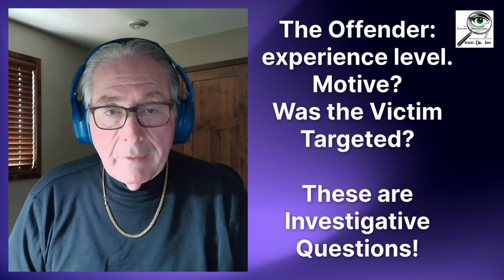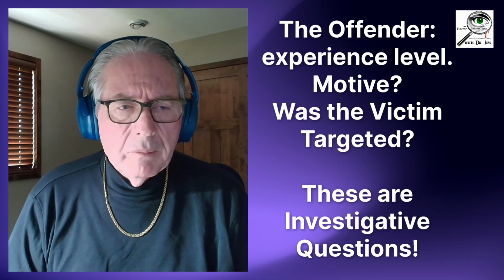Homicides: Victim Risk Levels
The full episode on Victimology and Suspectology Assessments will be aired July 15, 2026. This session is a short prelude to that in which the conversation covers the victimology continuum and risk factors, as well as specific investigative questions for victimology assessment. It emphasizes the evaluation of victim behavior and circumstances, along with the assessment of pre-crime association, victim contribution, pre-planning, offender's criminal experience, motive, and attitude towards the victim.

Takeaways

* Victim behavior and circumstances fall into three levels: low, medium, or high.
* Assessing victim risks involves asking specific questions related to pre-crime association, victim contribution, pre-planning, offender's criminal experience, motive, and attitude towards the victim.

Chapters

* 00:00 Victimology Continuum and Risk Factors